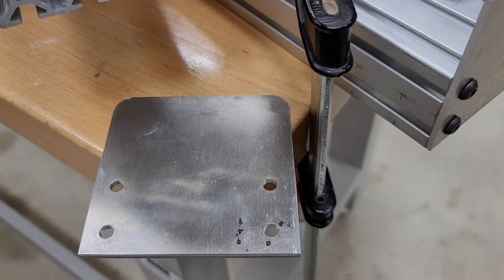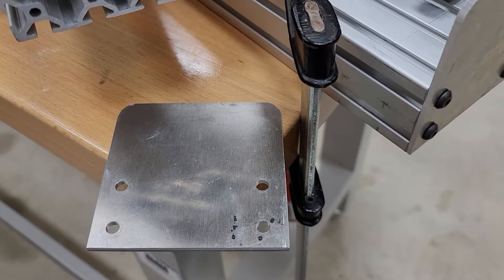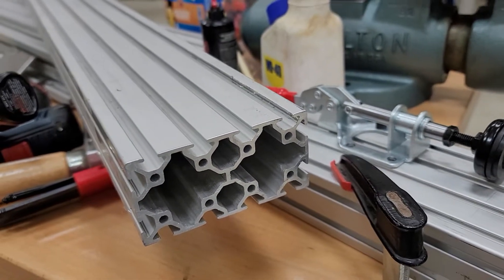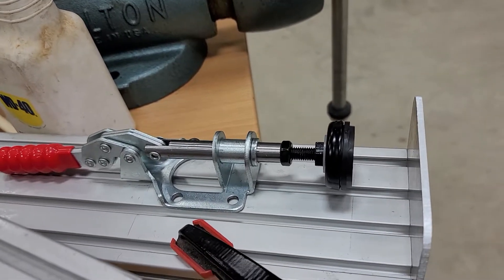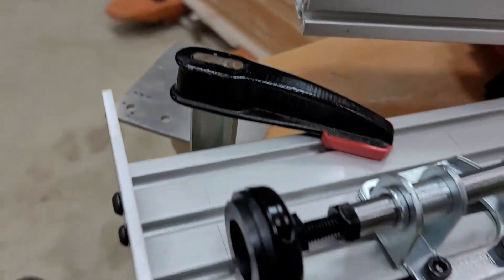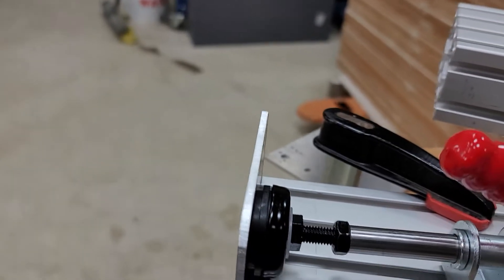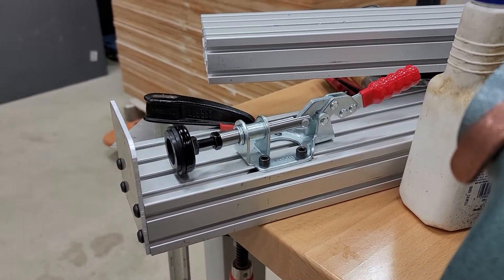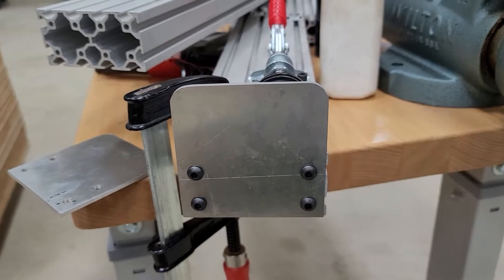CNC Plasma cut bracket pt2